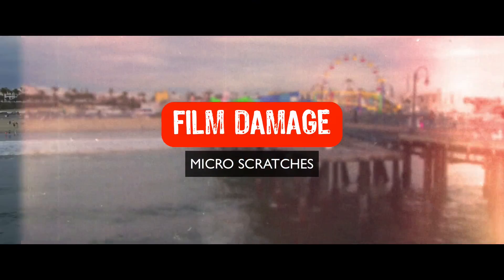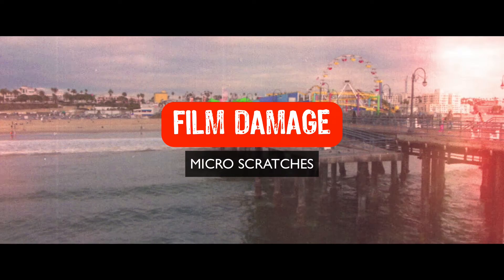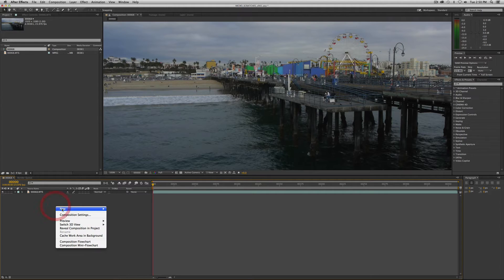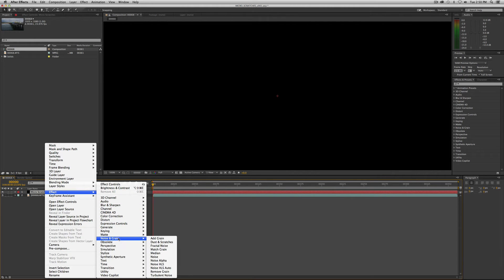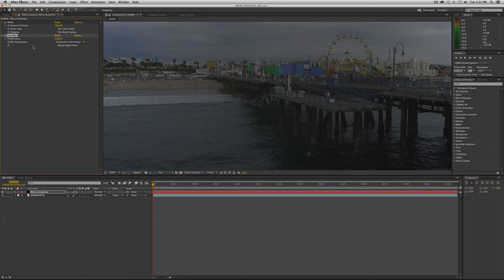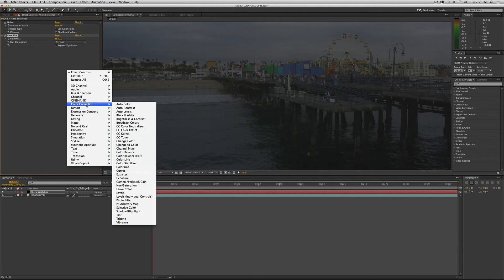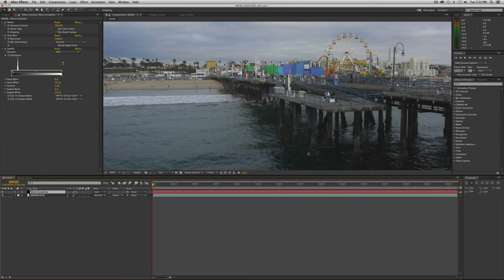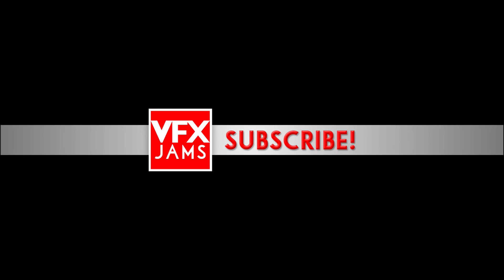DIY Film Damage - Micro Scratches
Do It Yourself Film Damage!

(jump to 0:34 to skip the intro and explainer)

Want to add micro scratches to your video footage but don't want to buy expensive third-party plugins? We've got your back. Learn to create realistic looking film micro scratches using only the native plugins that ship with every copy of After Effects.